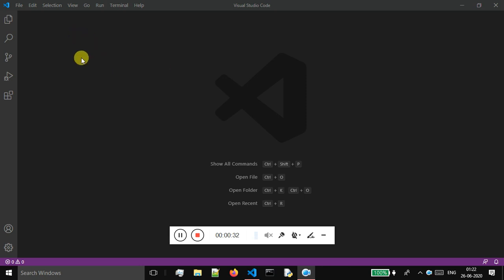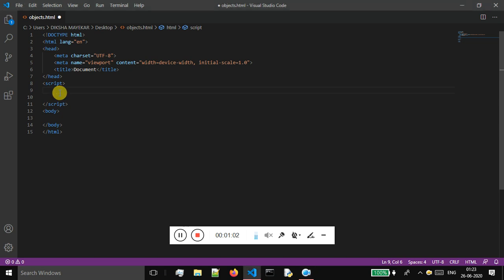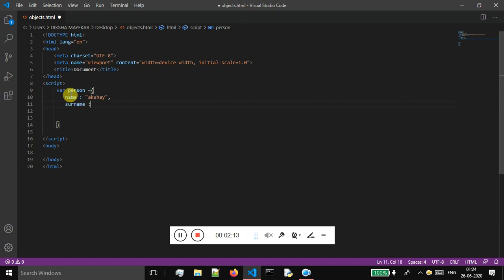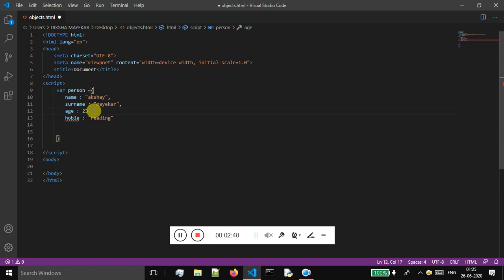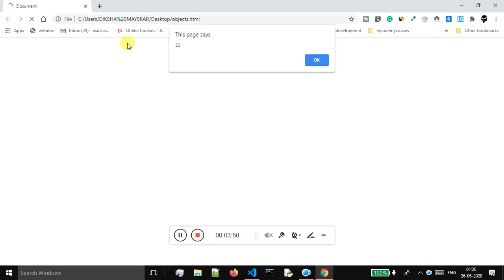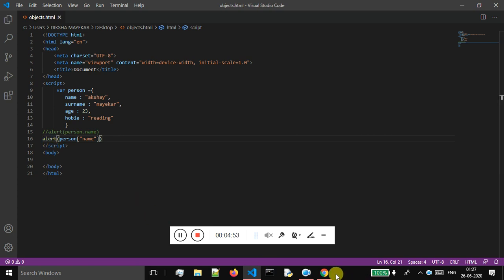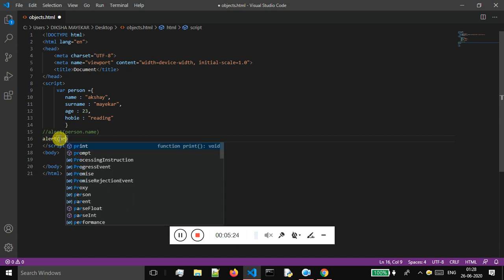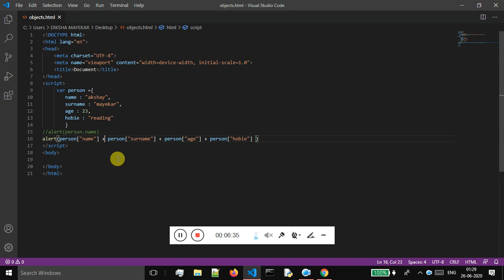💡 JavaScript Objects Made Easy – Master JS Objects in 10 Minutes!